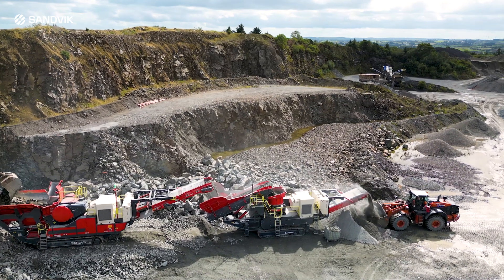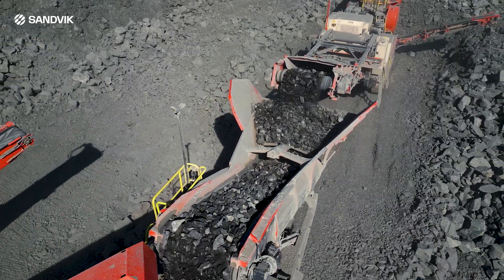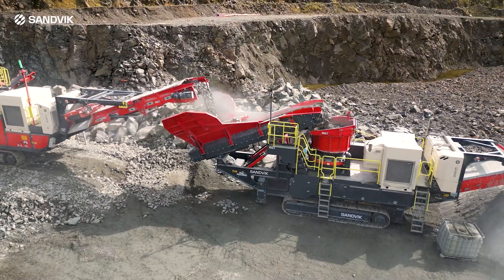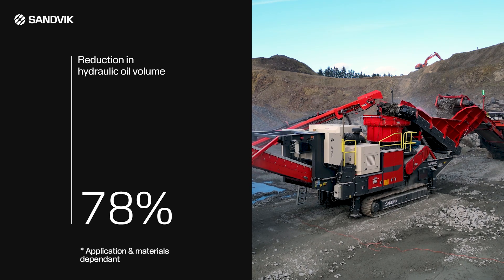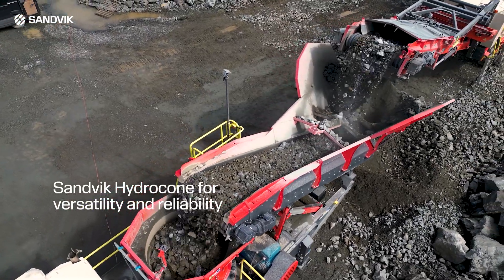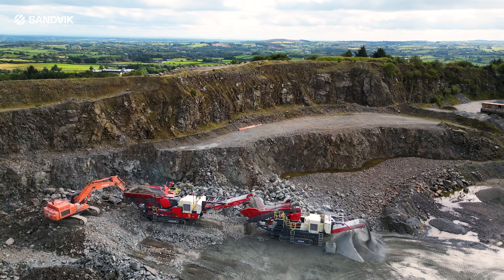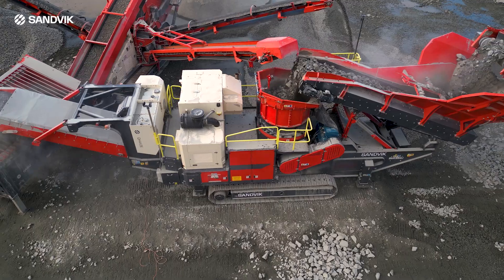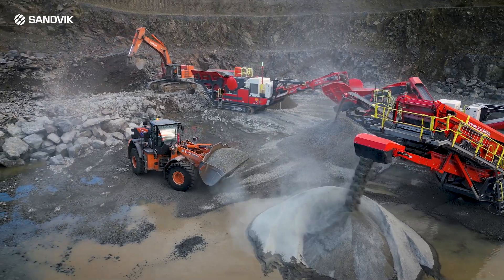Sandvik QH443E cone crusher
The new QH443E is Sandvik’s flagship Q-Range electric-driven cone plant. Designed with a focus on sustainability and productivity, it is set to revolutionize operations in heavy duty applications.

The fully electric system delivers overall improved plant efficiency releasing more power to be used for the crushing process. This results in higher throughput and a lower operating cost using less fuel, with savings of up to 25% and 78% less hydraulic oil compared to previous generations.

Engineered to operate in the most hostile environments, the QH443E is ideal for large quarries and mines. It is equipped with the Sandvik CH440 Hydrocone technology, renowned for its versatility and reliability, and offers an extensive choice of chambers, throws and settings, so can be customized to suit a wide range of applications.